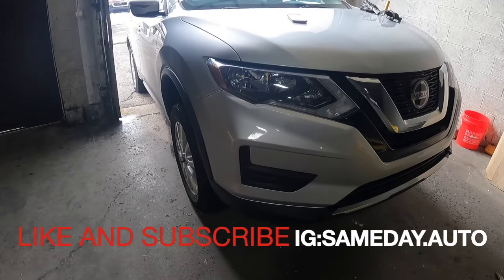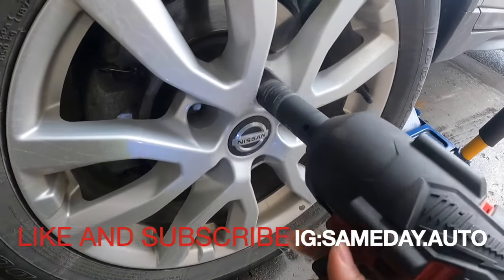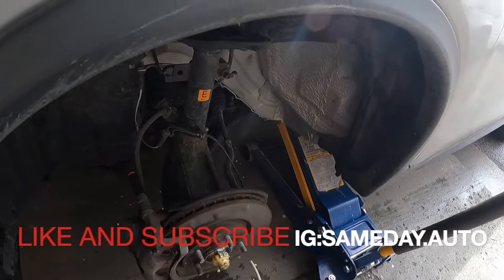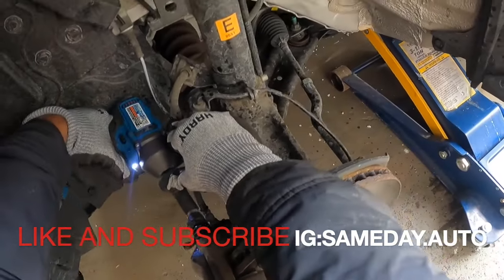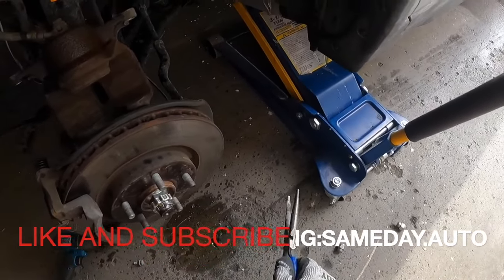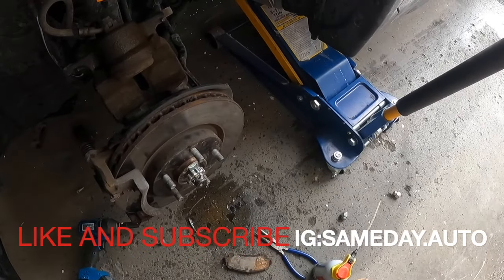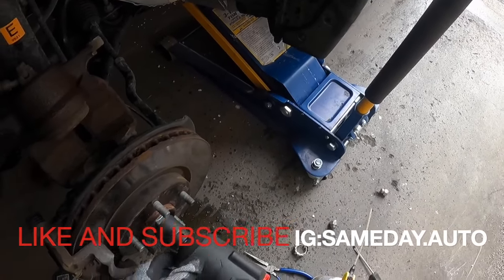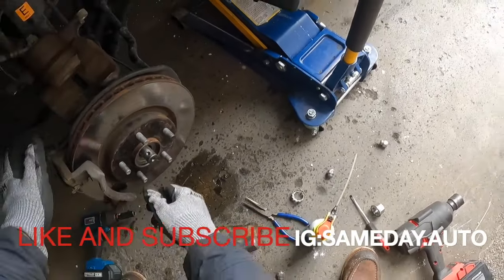2014-2020 NISSAN ROUGE FRONT WHEEL/HUB BEARING REMOVAL AND INSTALL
removal install front hub bearing
tools:
@MilwaukeeTool impact gun
@harborfreight Hercules  3/8 impact gun
14mm socket
21mm socket
17mm socket
32mm socket
10mm socket